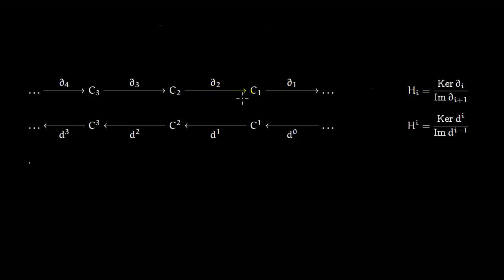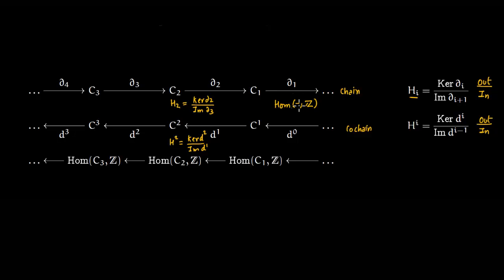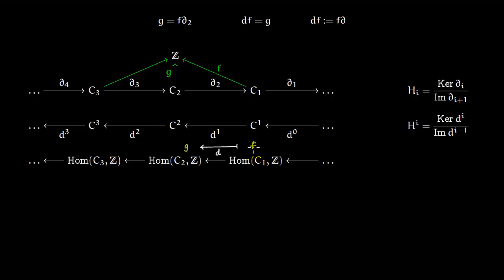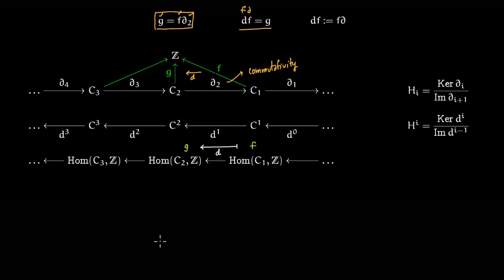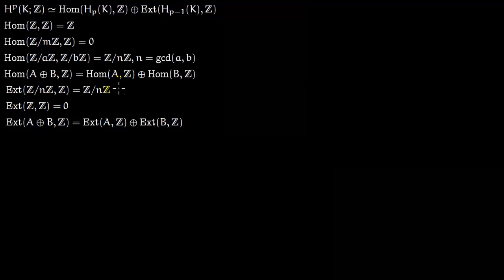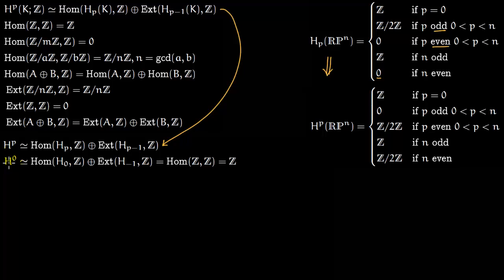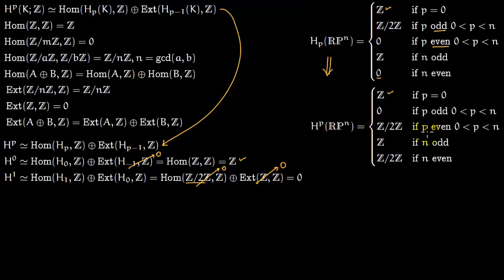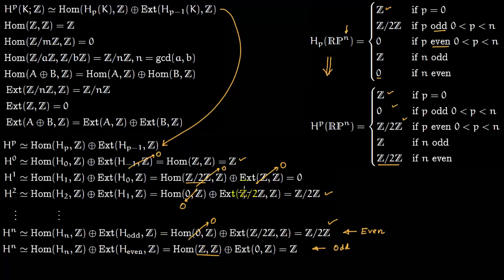Homology to Cohomology